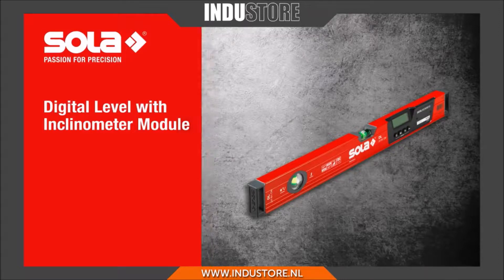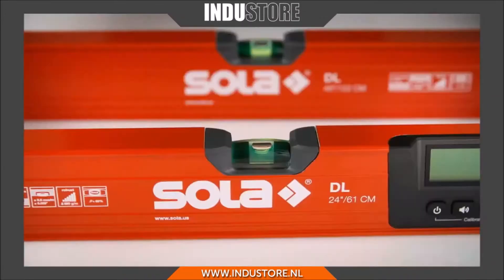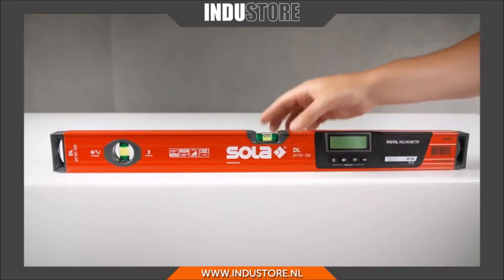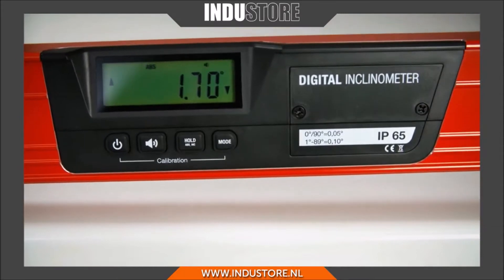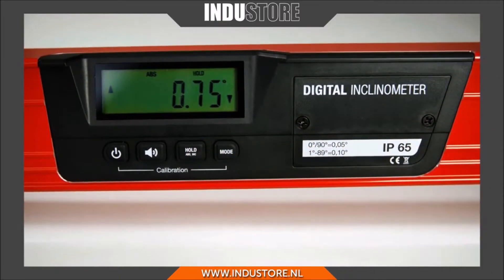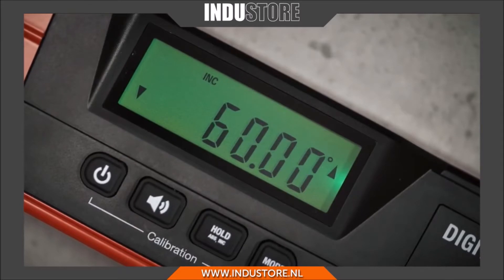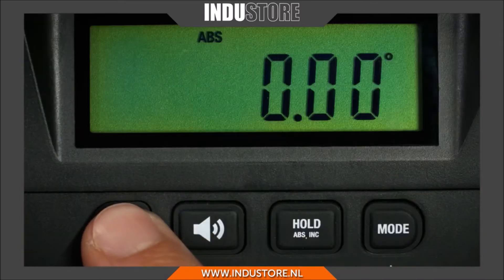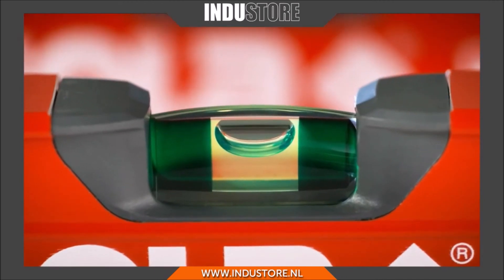Industore: SOLA Waterpas digitaal | ENW - Waterpassen met elektronische helling module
Hier vindt u het SOLA assortiment en meer...